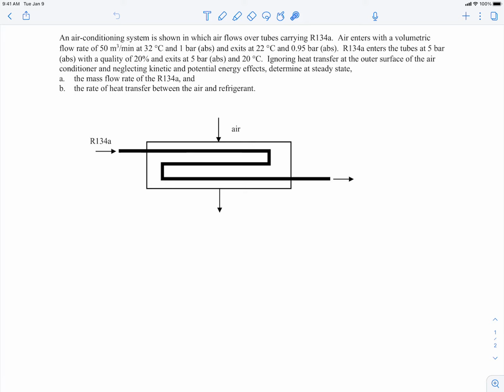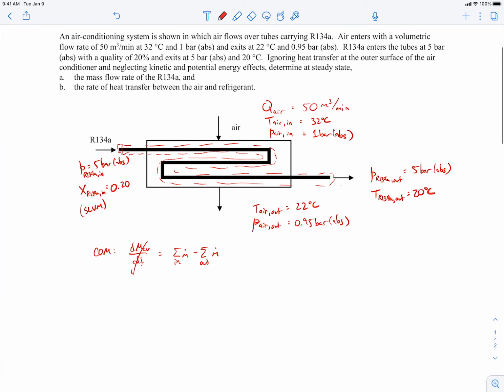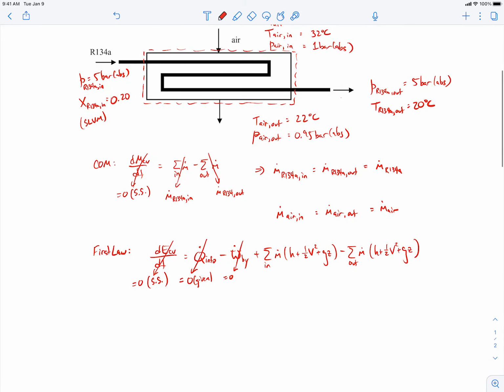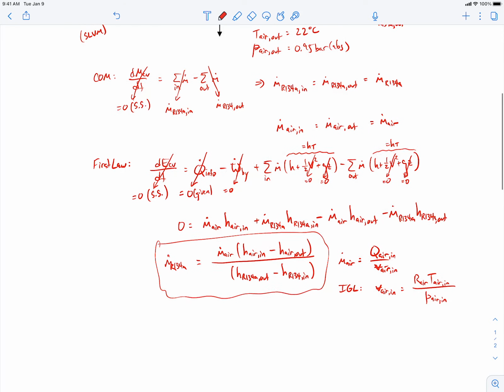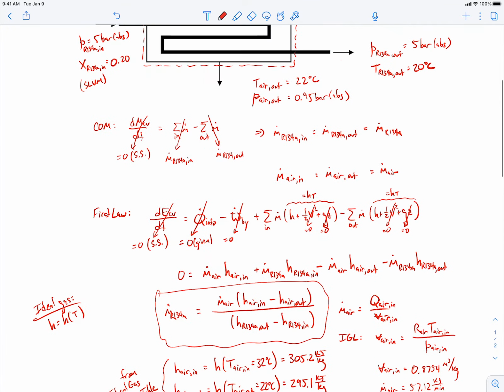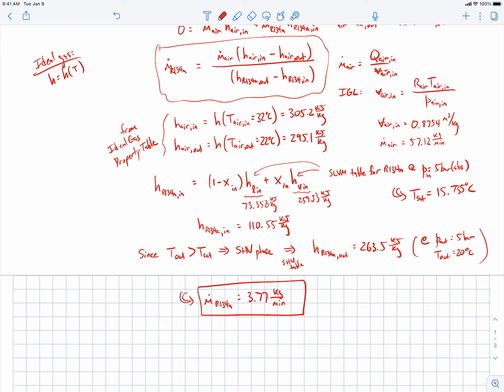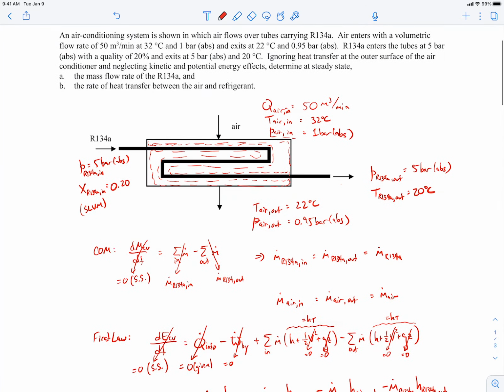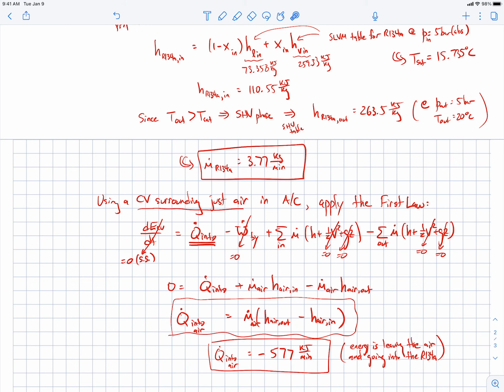First Law with Mass Flow Rate Example - COE cv21